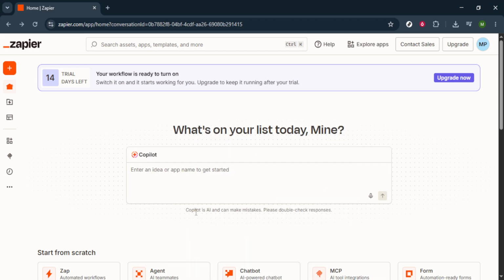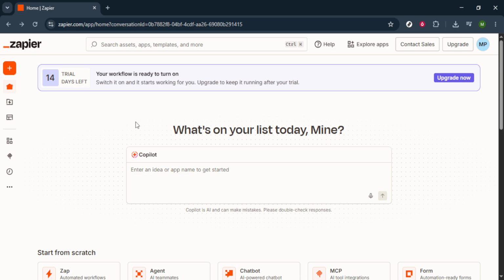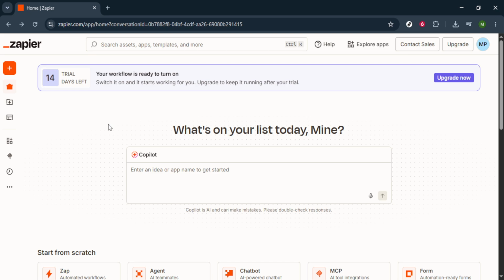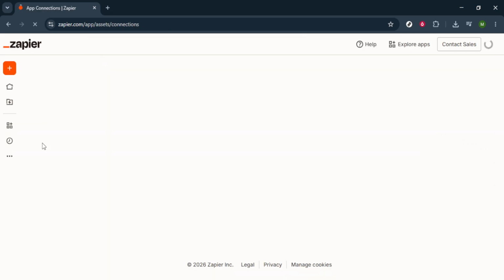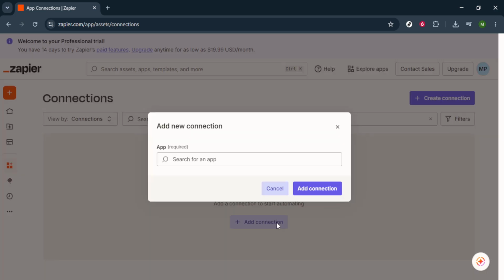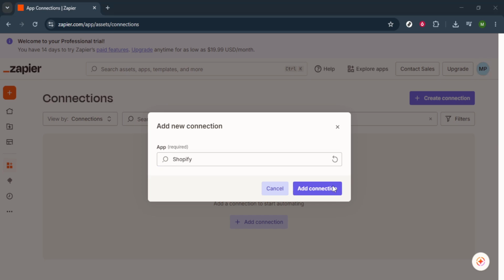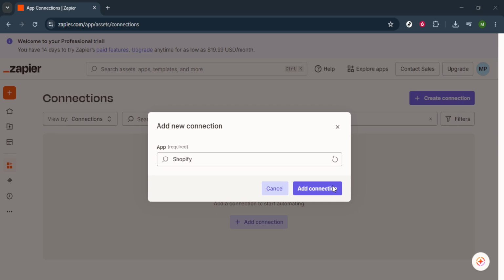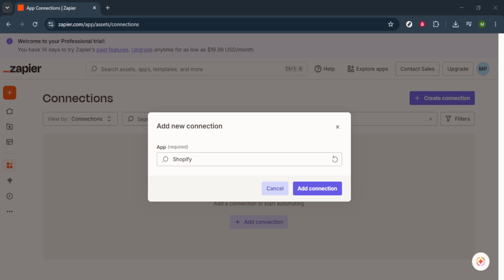How to Use Zapier with Shopify (Step By Step) (2026 Guide)